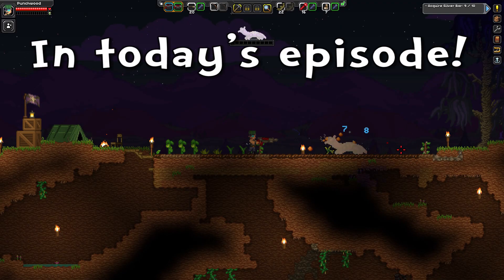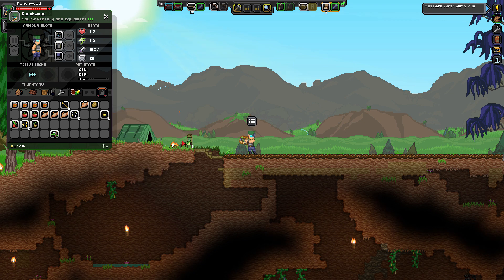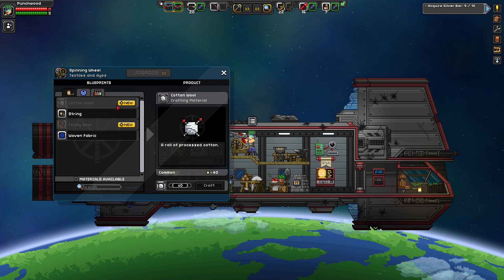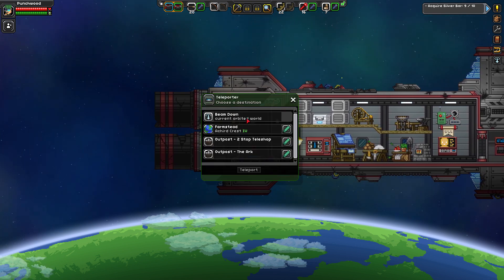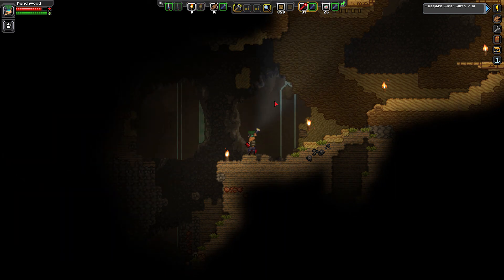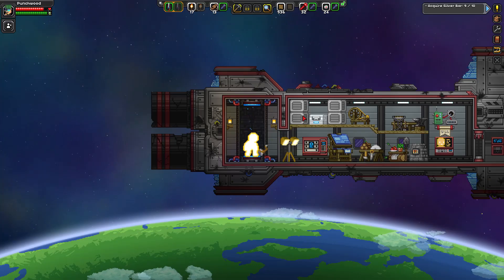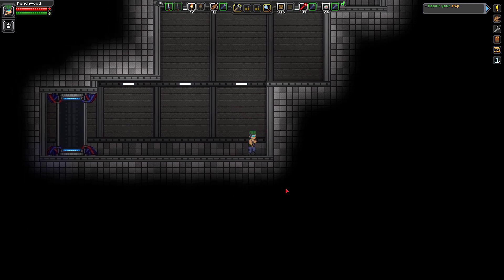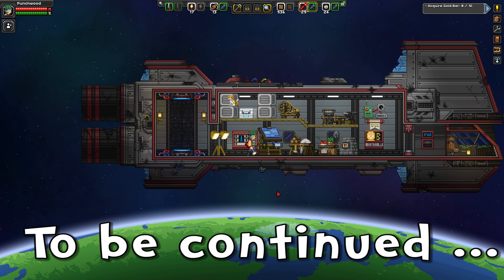Starbound | E04 "Maggot Man the HaXx0r!" (Gameplay / Walkthrough)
Let's play Starbound! In this episode, Punchwood makes a small farm, gets the Pulse Jump tech from Elliott the science monkey, and catches Maggot Man hacking into the outpost security system!